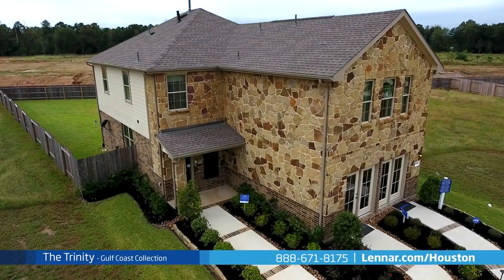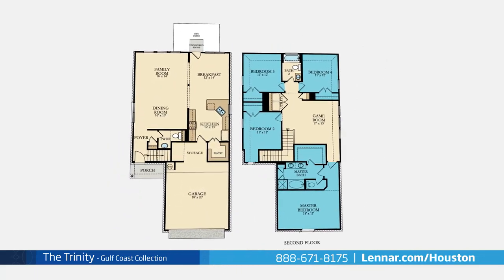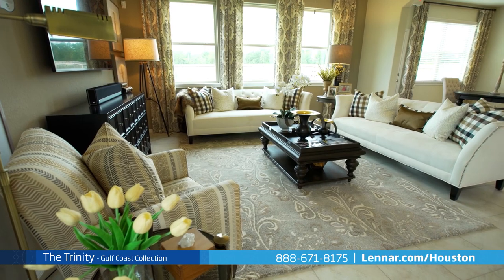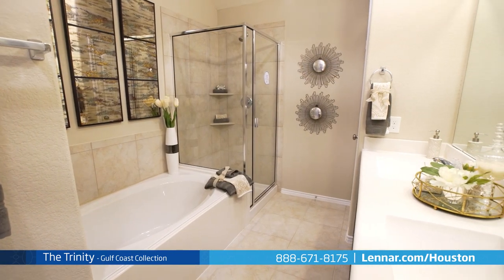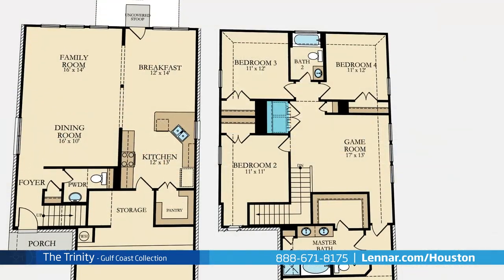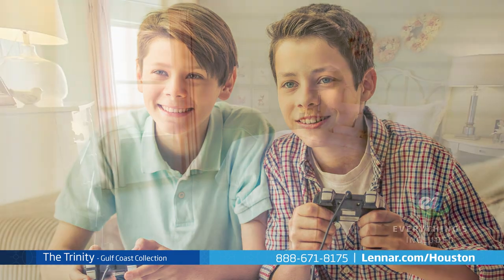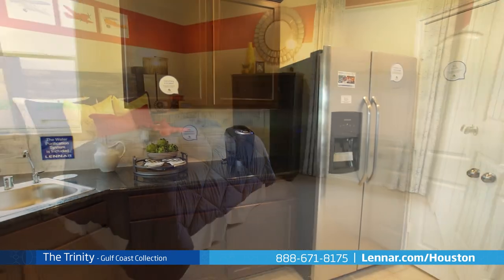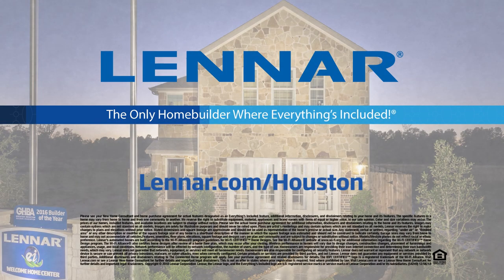Trinity Model Tour at Tavola - Gulf Coast Collection - Lennar Houston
Welcome to the Trinity Model, a beautiful two story home built with remarkable use of space and design. This 2,414 square foot home includes; four spacious bedrooms, with the master and 3 additional bedrooms located on the second floor, two full bathrooms and one powder room, a welcoming covered front porch leading into the 2 story foyer, an open concept dining room and family room, and a beautiful kitchen with a large walk-in pantry and an extended breakfast bar that effortlessly connects to the breakfast nook. The master suite of the Trinity, located on the second floor, features a private bathroom retreat with a separate step-in shower and soaking garden tub, a dual sink vanity, and a huge walk-in closet. This incredible new home also features an upstairs game room, a convenient second floor laundry area, as well as plenty of extra storage and a 2 car garage. Life has been reimagined by Lennar. Everything’s Included and every room is connected.  And because Lennar is the only home builder in Houston to offer Everything's Included homes, the Trinity is a Lennar Wi-Fi Certified Home - ready for the future of new home technology, and also includes all of the green features, appliances and luxury designer upgrades that you have come to expect from Lennar. For more information on this amazing new home or for directions to any of our Premier Houston Communities visit